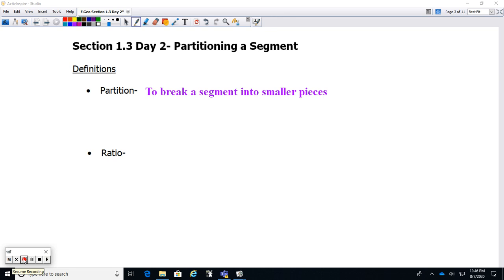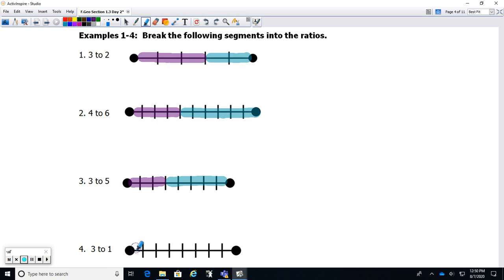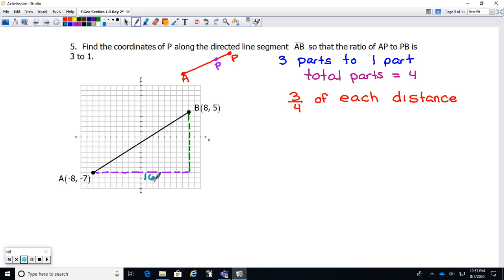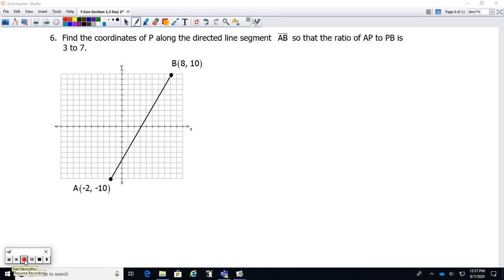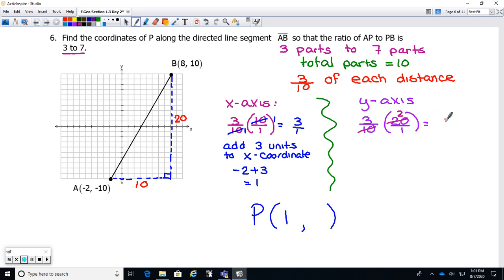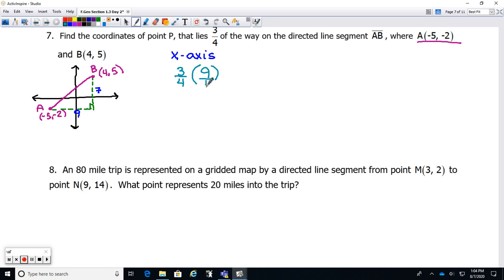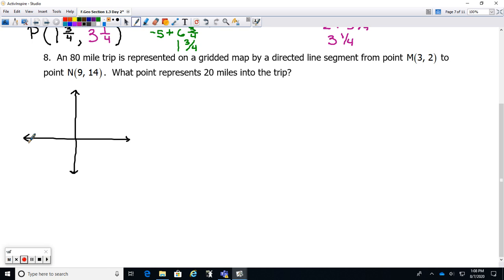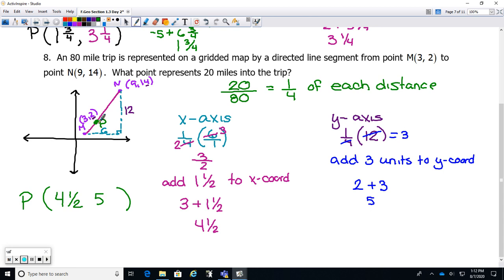F Geo Section 1.3 Day 2